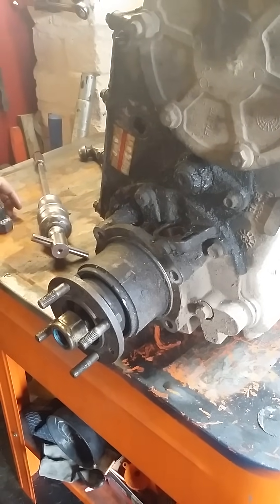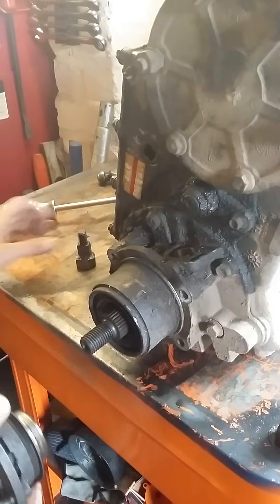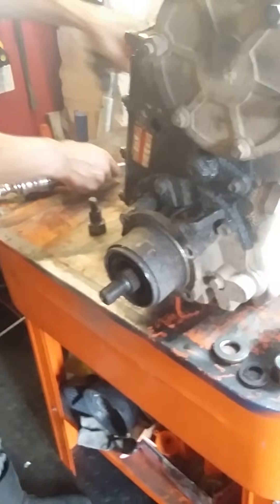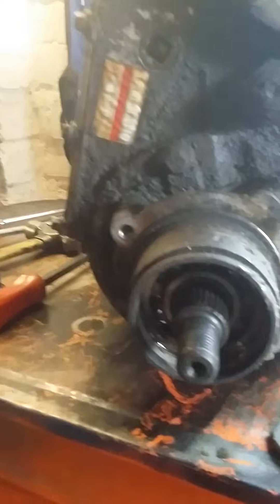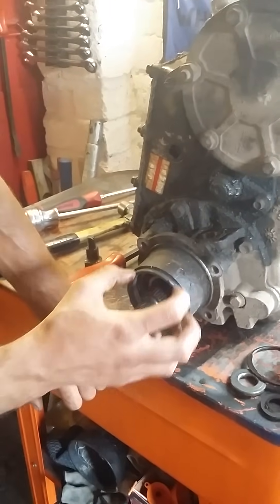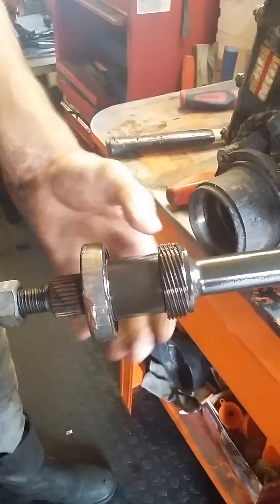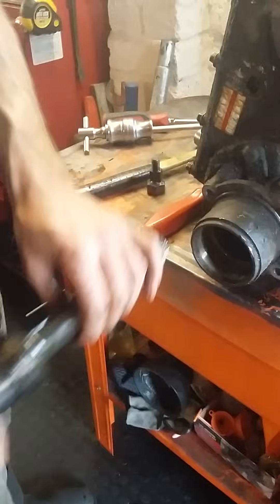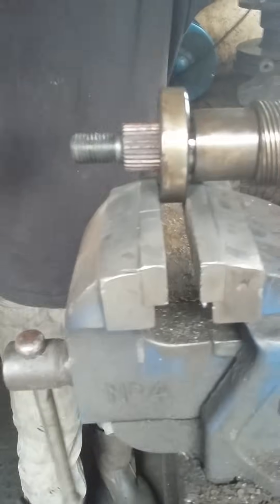HOW TO: Change the rear output bearing on a Land Rover LT230 Transfer Box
Quick video on how to remove the rear output bearing on a Land Rover LT230 transfer box. The on-car technique

LT230 overhaul kits and bearings available at out Online Parts Store.

.Plus loads of great performance upgrades!